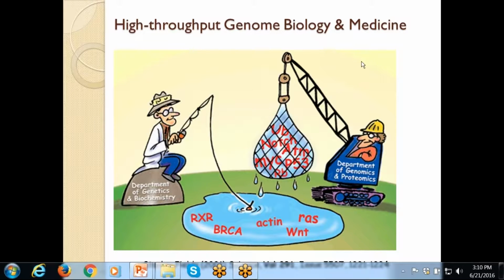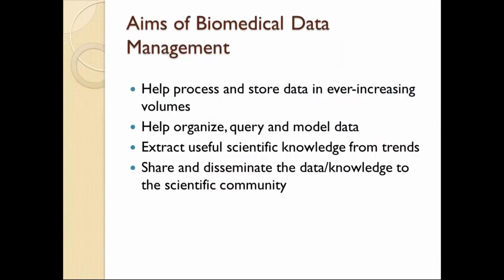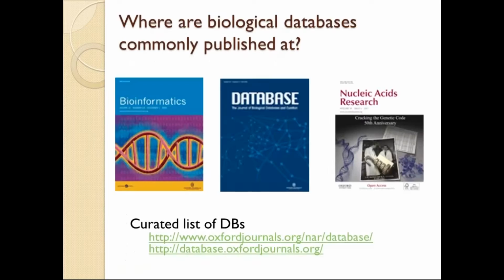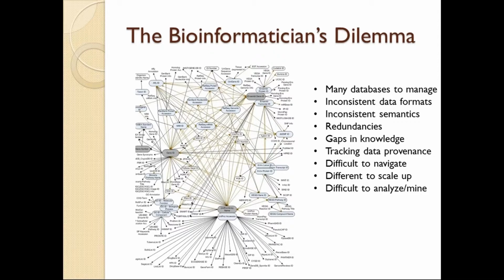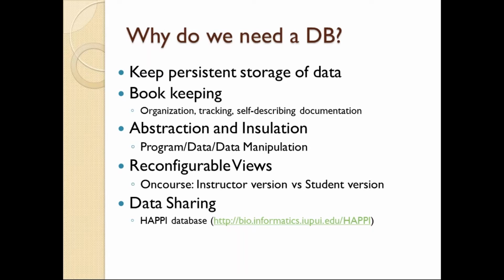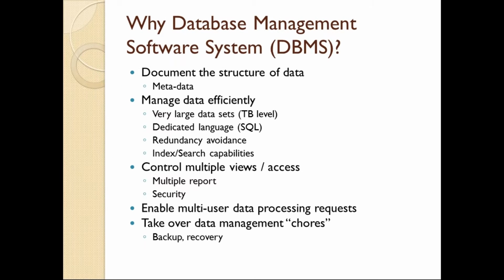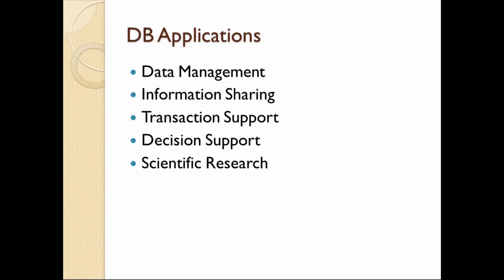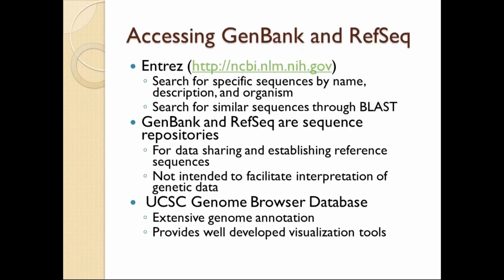Biomedical Informatics - Data Structure/Organization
Biomedical Informatics Summer Series- recorded 6.21.16 @ PCAMS on UAB's campus. Presenter Jake Chen, Ph.D. Informatics Institute.